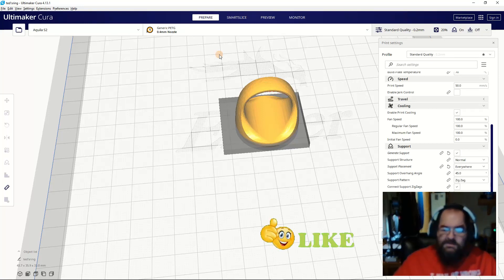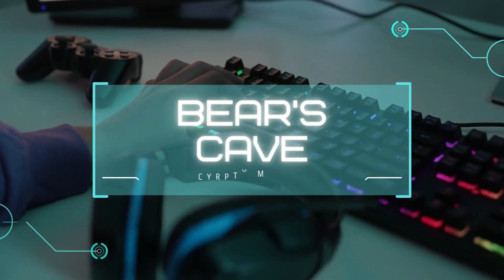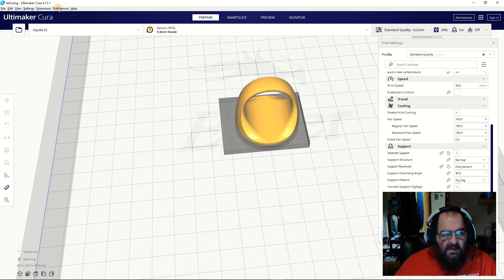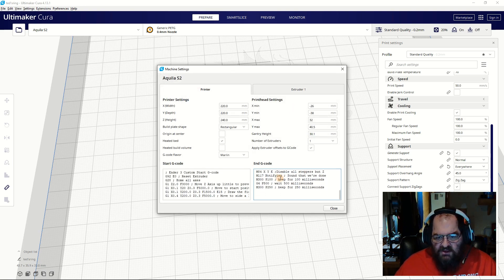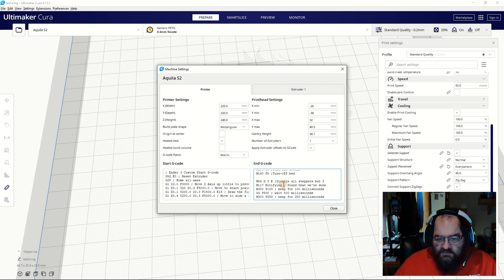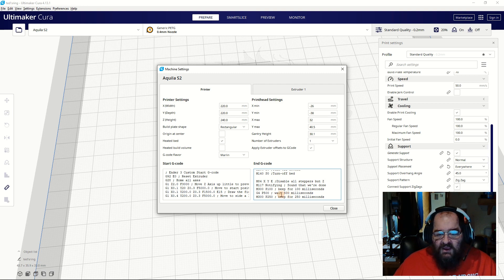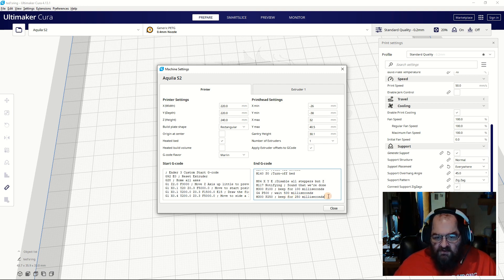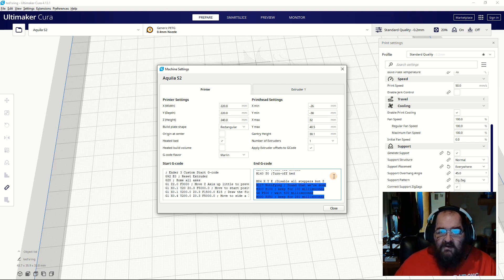gcode end beep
How to add Sound to your 3D printer